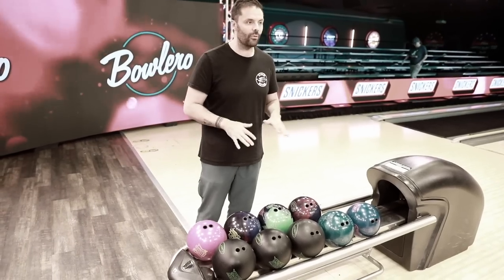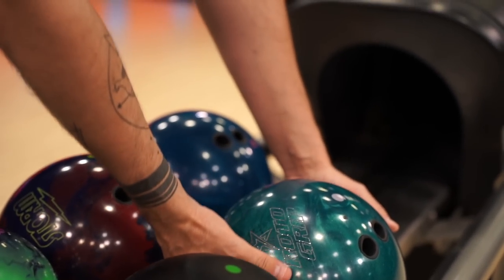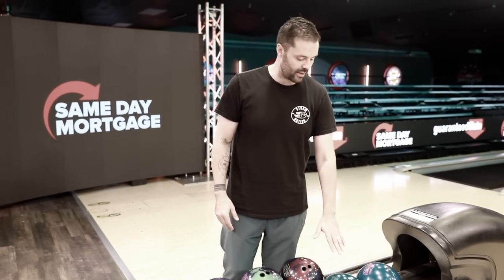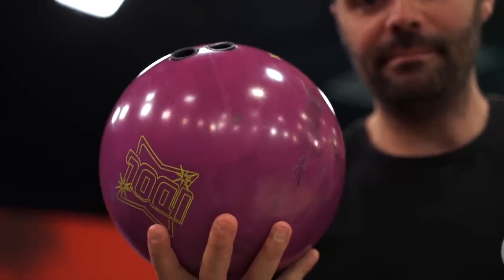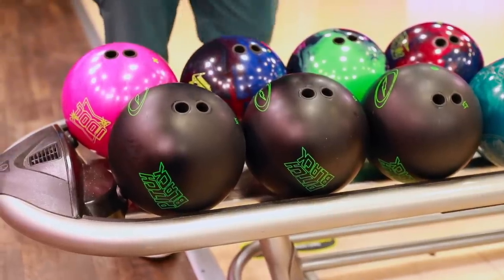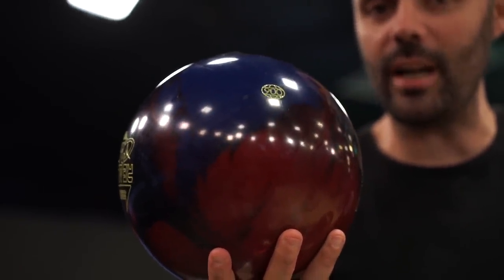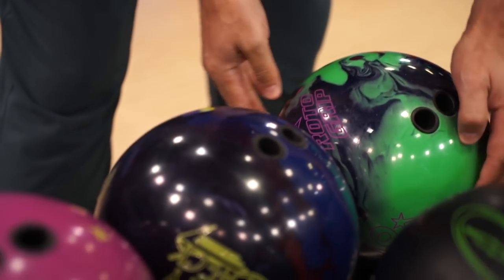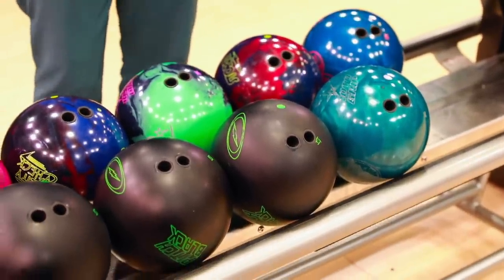Episode 1: What Will I Throw? | 2023 PBA Super Slam | Jason Belmonte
It's practice day at the PBA Super Slam in Jupiter, Florida. Today we throw some practice balls on the tv set lanes and I take you through the ball selection for this year's event.